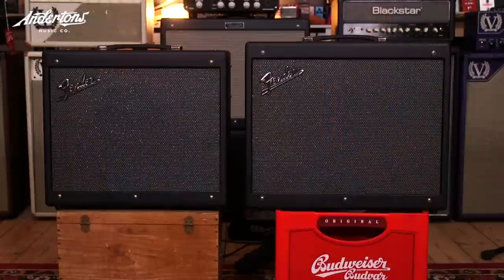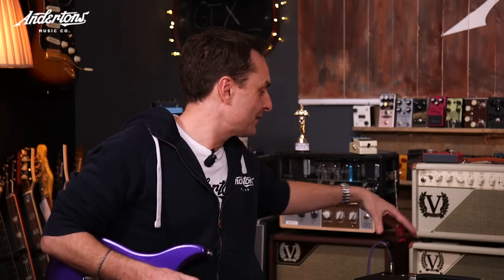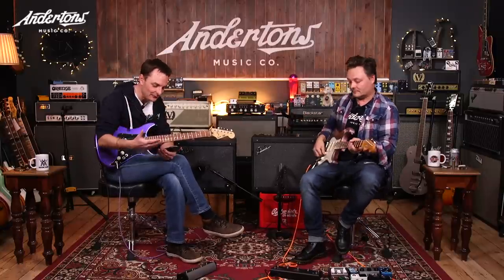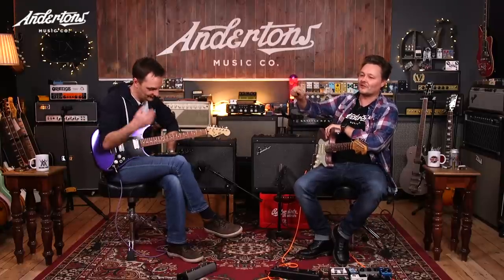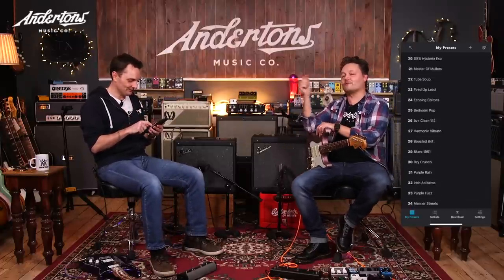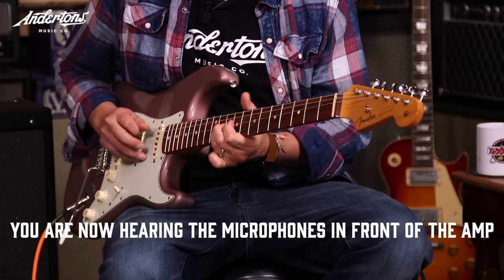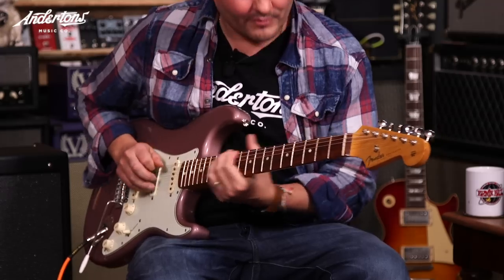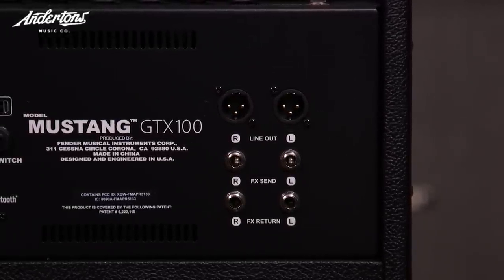NEW Fender Mustang GTX | An All-In-One Modelling Guitar Amp To Challenge Them All!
👆 With a completely redesigned look & GTX modelling technology, Fender has taken their popular Mustang range of amplifiers to a whole new level with GTX. The Fender GTX50 & GTX100 give you unbeatable performance making it perfect for any situation!

↪️ Episode Guide ↩️
» Fender Mustang GTX Spec's & History (0:54)
» What's New? (2:39)
» First look at Presets & The Fender Tone App (8:58)
» Tone, Sounds & Preset Patches (10:47)
» Cab Simulation Out The Back (29:20
» Final Thoughts, Price, What's Included (35:31)
» Final Jam Between The Captain & Pete (42:20)

The Captain & Danish Pete give you a full in-depth review of the New Fender Mustang GTX Amplifiers! Packed full of new features, new looks & GTX modelling technology the Fender GTX50 & GTX100 give you everything you need for any home, studio & live situation. With the use of Fender's Tone 3.0 App & cab simulation, could this be Fender's entry to challenge other home guitar amps? Let's find out!

* Please note: All videos seen with two or more presenters have been shot and/or edited prior to any guidance around isolation and social distancing.
To mitigate any future risk, the possible spread of Coronavirus & to protect the well-being of our staff, over the forthcoming weeks, we will be ensuring presenters follow social distancing guidelines & wash there hands before and after shooting along with following the daily updates issued.*

Why Not Read Our Guide To Fender Amps?